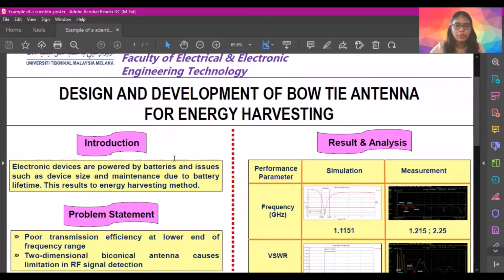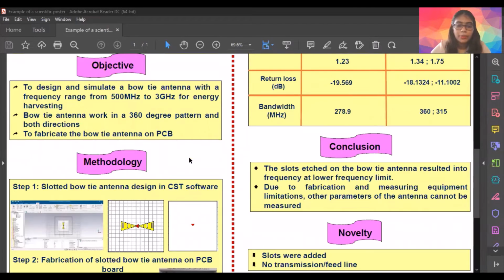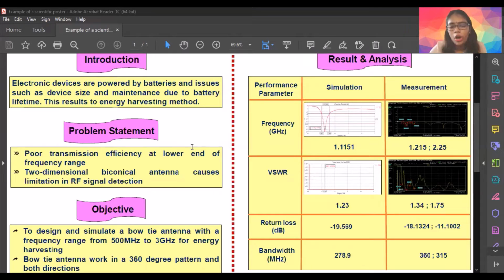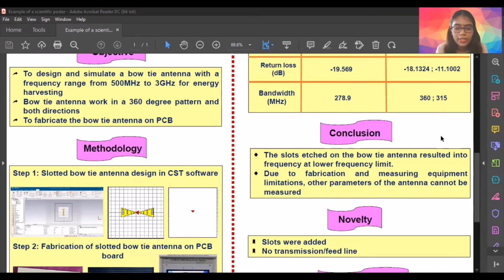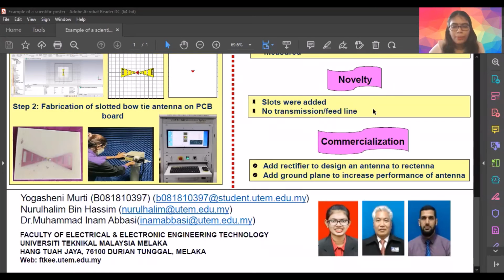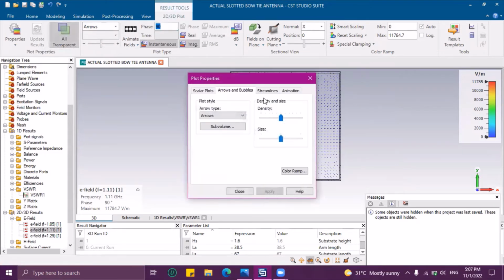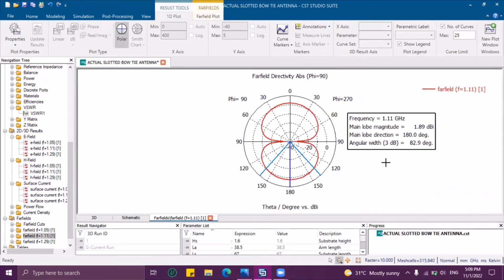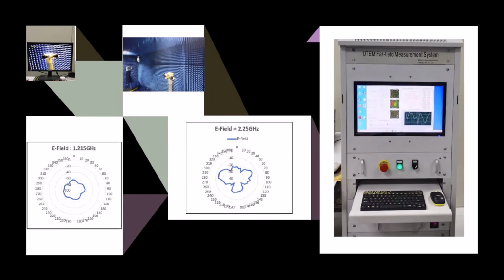BDP 2 PRESENTATION VIDEO YOGASHENI BEET